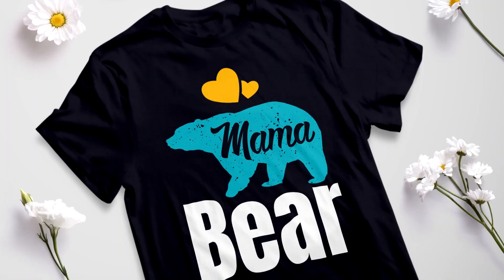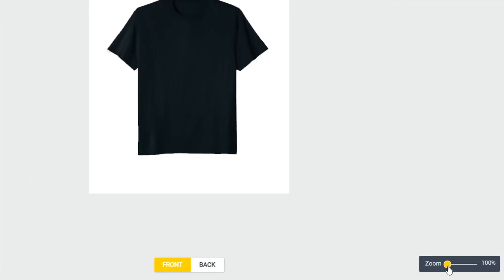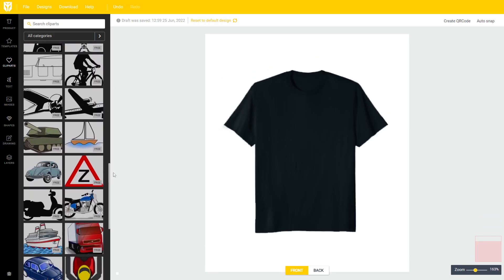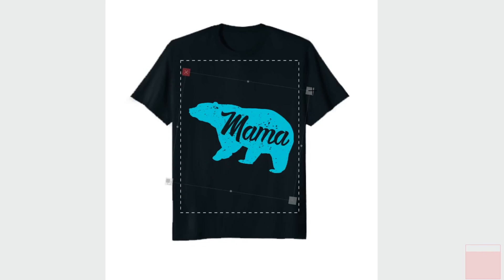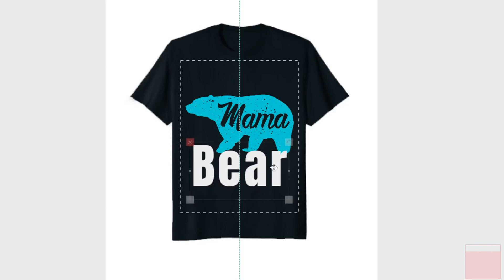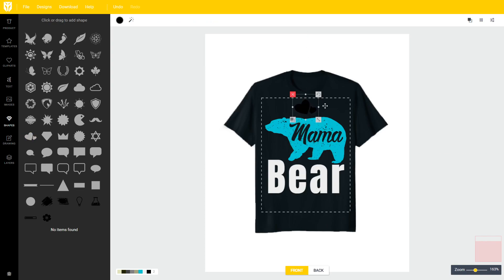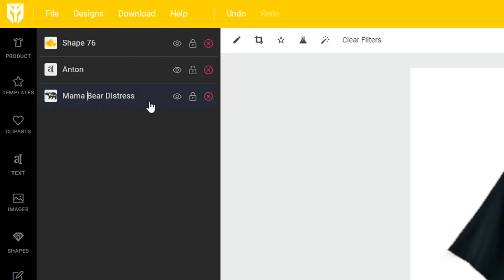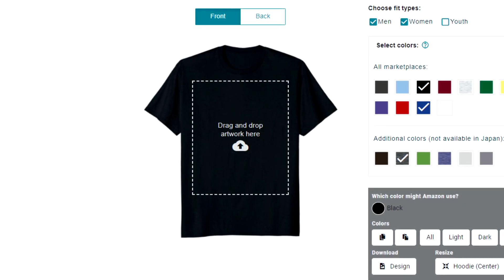Create Profitable T-shirt Designs with this FREE & EASY Tool! (Perfect for Beginners)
In this video I show you a cool free t-shirt design tool by merch titans which you can use to create profitable print on demand products in an easy and quick manner! Whilst more in depth and detailed illustration or graphic design work is best done in paid for apps like adobe illustrator, this tool is ideal for beginners who are just starting out with POD or who are new to Graphic Design.

I am a Graphic Designer who has been selling Print on Demand and Digital Downloads online since 2018. I am Tier 20.000 on Merch by Amazon and have shops on many other Platforms including Redbubble, Teepublic, Zazzle, Spreadshirt, Etsy Teespring, Kindle Direct Publishing and more. -